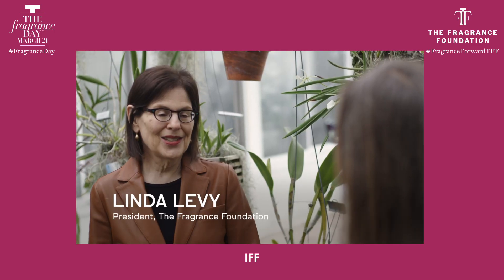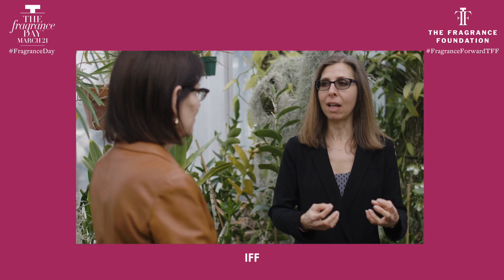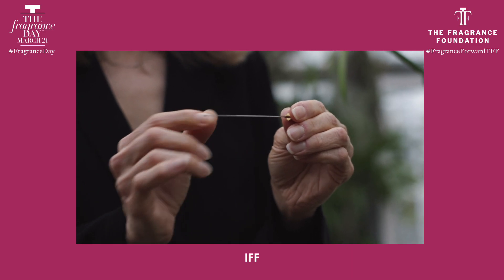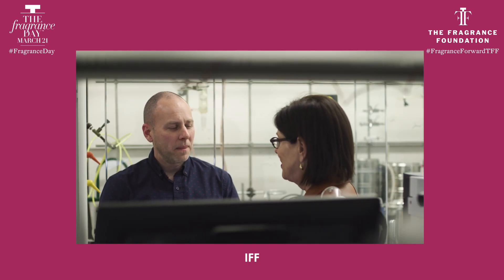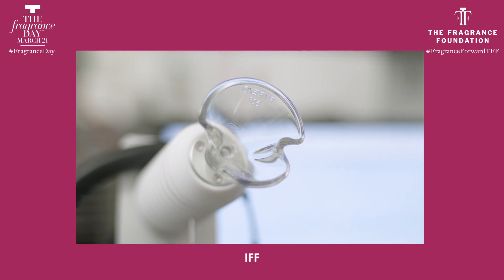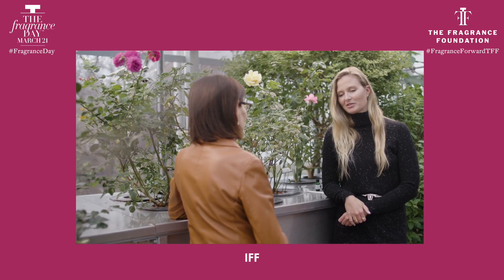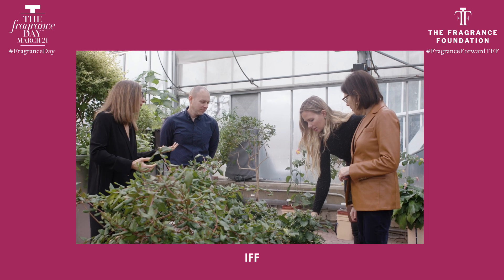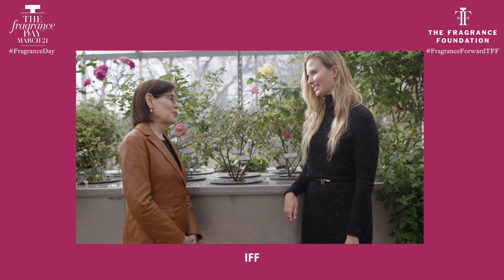FragranceDay 2023: IFF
The Fragrance Foundation travels to IFF’s R&D Botanical Garden to uncover the journey from botanicals to bottle through IFF’s Living Technology with Nicole Volpe, Senior Scientist of R&D, Clint Wermes, Lead Scientist of R&D, and Mackenzie Reilly, Perfumer.

The Fragrance Foundation officially established March 21st as Fragrance Day™ in 2018. The goal is drive awareness and sales of the fragrance category to consumers, by uniting the fragrance community, retailers, and brands.